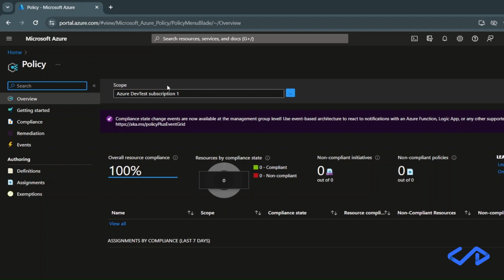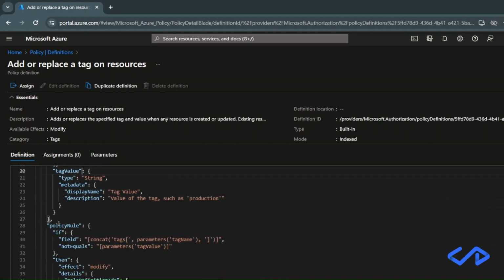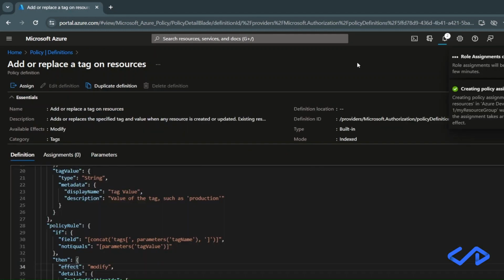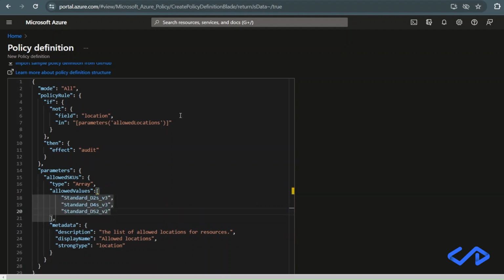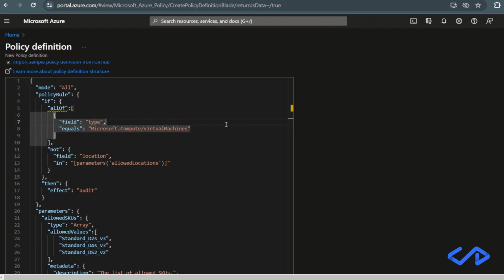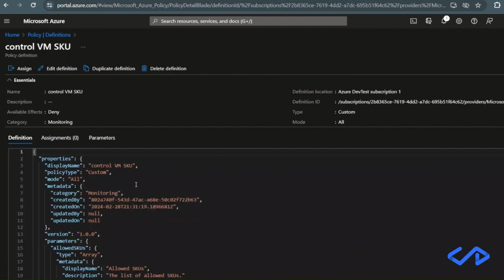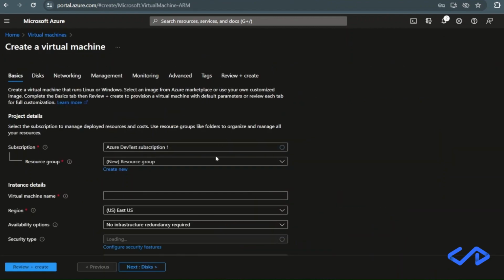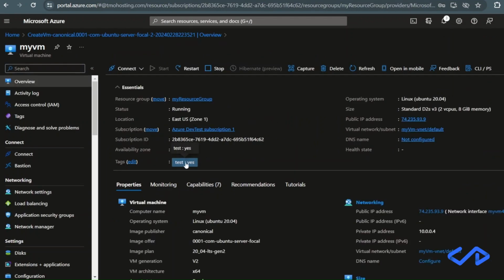Episode 2: Create your first policy - Assign a built-in and create a custom policy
Welcome back to our series on Mastering Azure Policies!

In this second episode, we're taking a hands-on approach to help you implement your first Azure Policy.

We'll walk you through the process of assigning a built-in policy to your resources and then dive into creating a custom policy from scratch.

𝐖𝐡𝐚𝐭 𝐘𝐨𝐮 𝐖𝐢𝐥𝐥 𝐋𝐞𝐚𝐫𝐧:
  - Step-by-step guide to assigning built-in Azure Policies
  - How to create and implement a custom Azure Policy
  - Best practices for managing and organizing policies
  - Testing and validating your Azure Policies to ensure they're working as expected
  - Insights into policy effects and how to interpret policy evaluation results

Prepare to take your Azure governance to the next level by mastering the art of policy creation and assignment. Whether you're aiming to enforce compliance standards, optimize resource utilization, or secure your cloud environment, this episode will equip you with the knowledge and skills needed to effectively use Azure Policies.

Your support motivates us to keep sharing in-depth tutorials and insights. 💡 Have questions or feedback about Azure Policies? We love hearing from you!